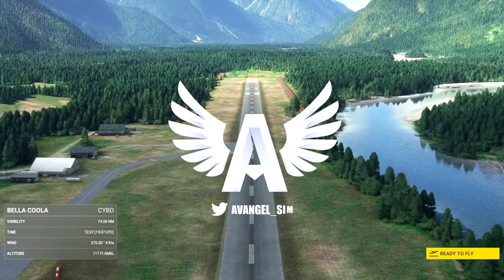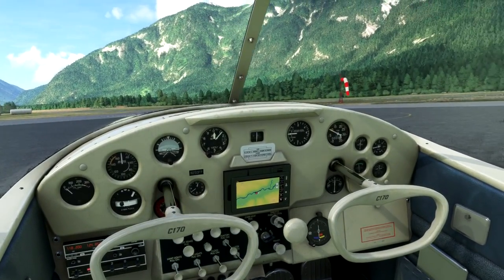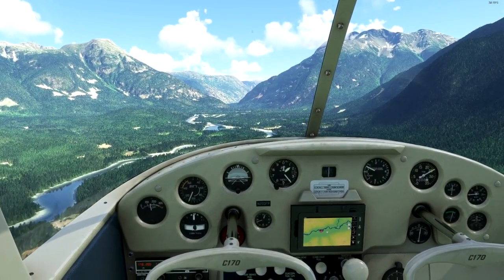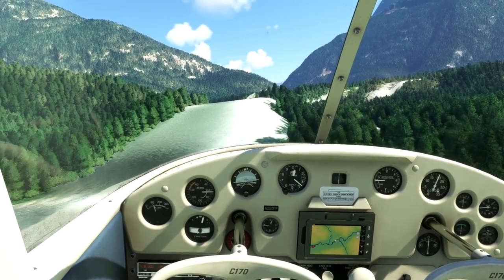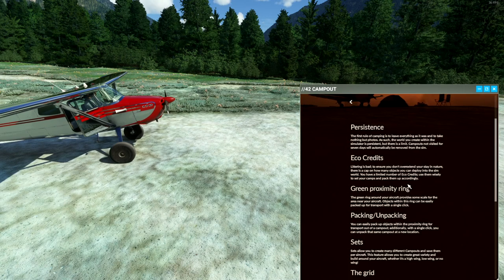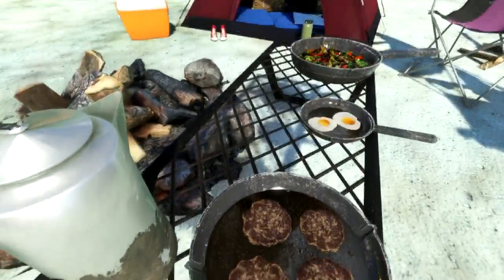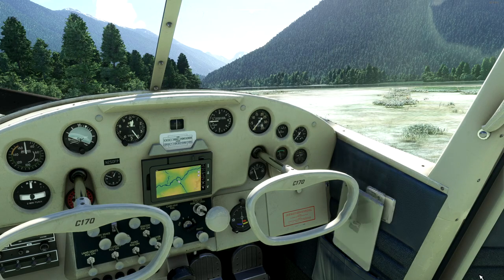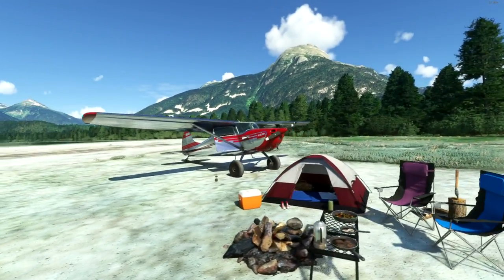Custom Scenery ANYWHERE you want! - //42's Camp Out! - MSFS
//42 releases their new addon, Camp Out! A cool utility that allows placement of custom items with any aircraft in the sim anywhere you want!
From tents to lamps, with custom effects and sounds, its the fluff many have longed for!